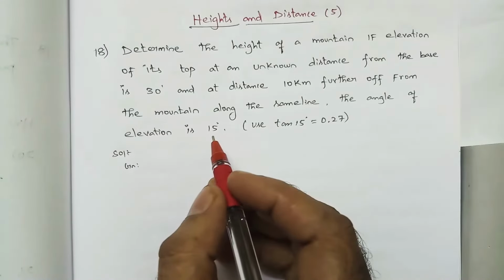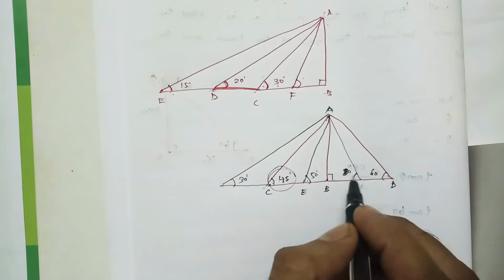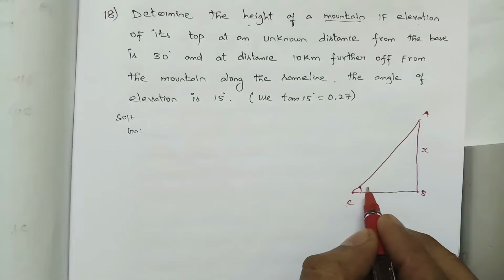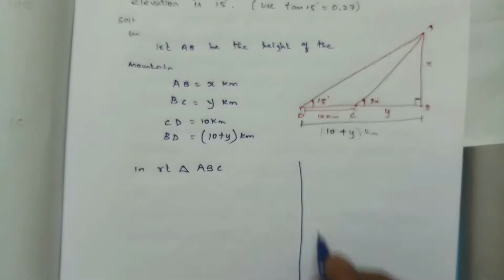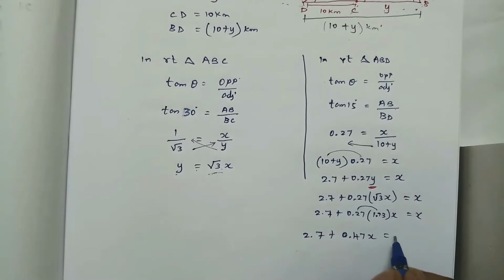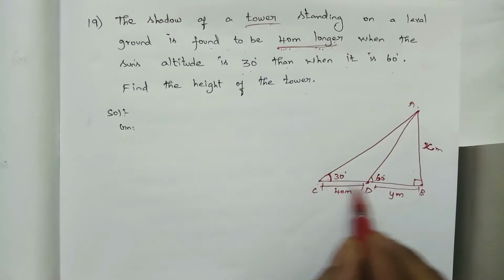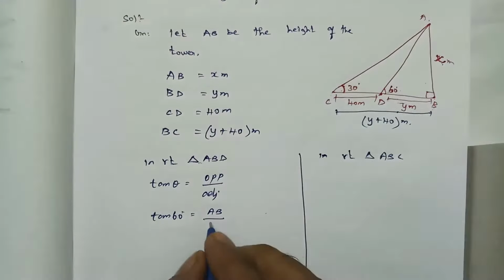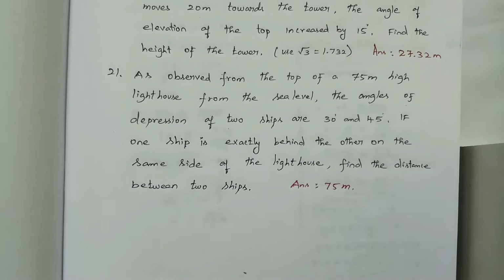Heights & Distance (5)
Grade - 10
Subject - Maths
Ch: 09 - Applications of Trigonometry
Part - 5
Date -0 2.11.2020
Day - monday